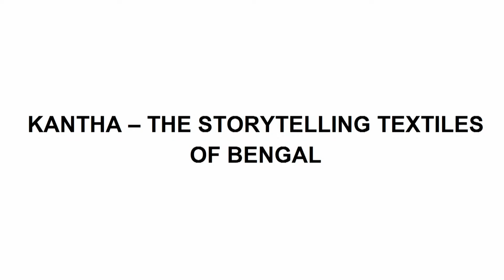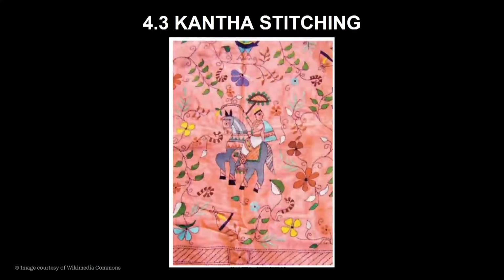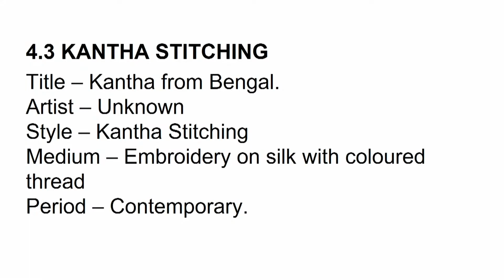Secondary : Folk Art : L-4 , Folk Art of India